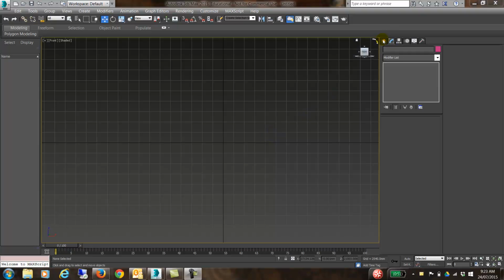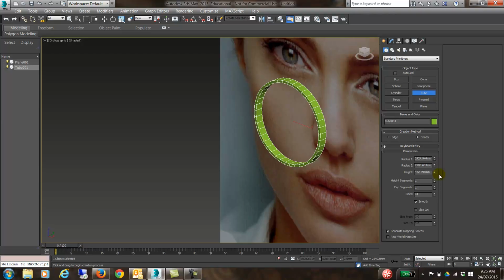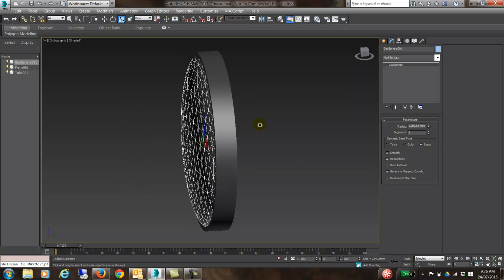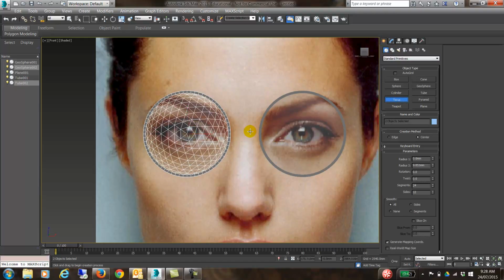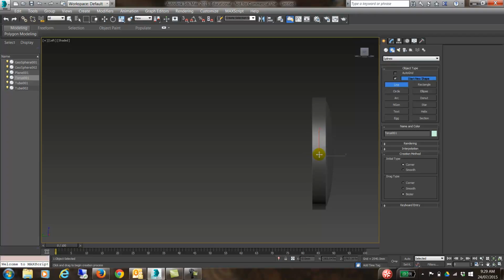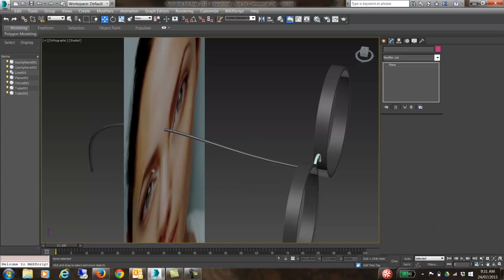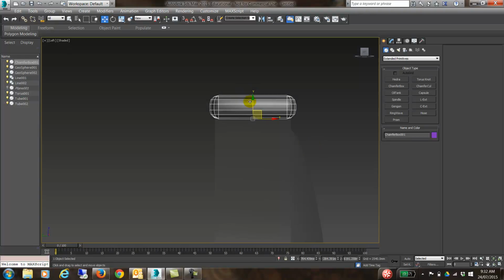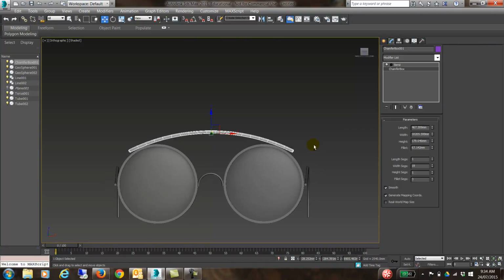Steampunk eyewear part1